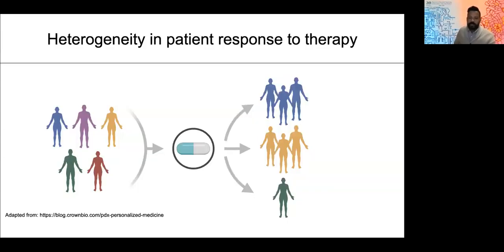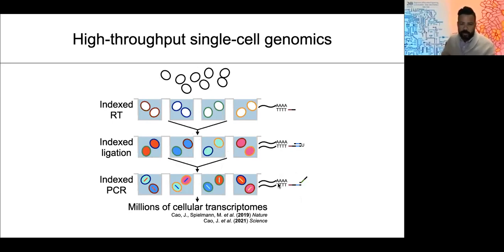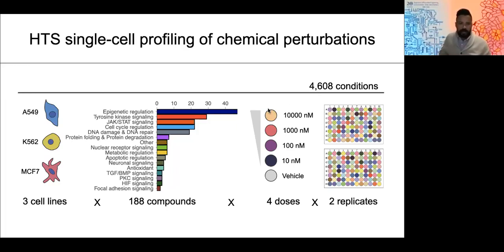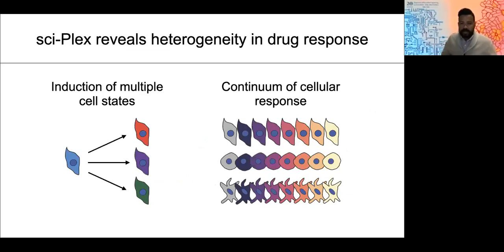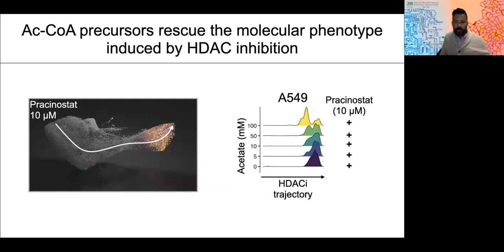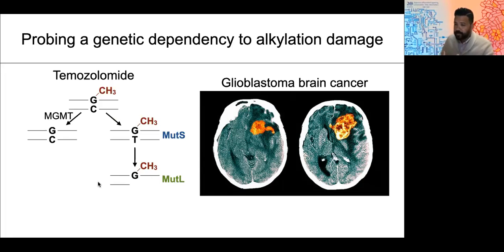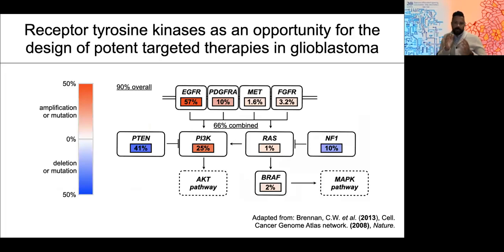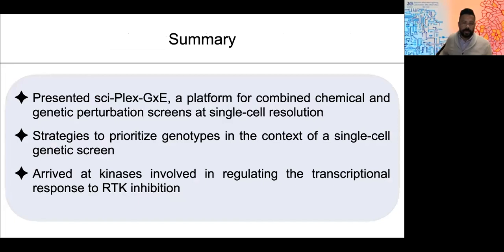Defining drug induced landscapes using single cell chemical genomics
This webinar focuses on the development of multiplex single-cell perturbation screens and their application to define the molecular effects of therapeutic exposure.